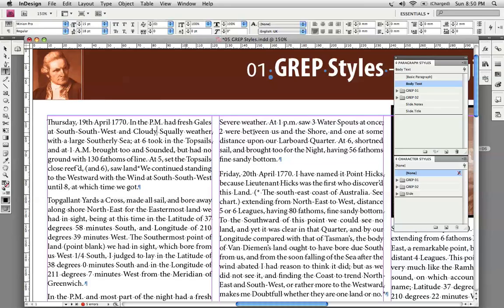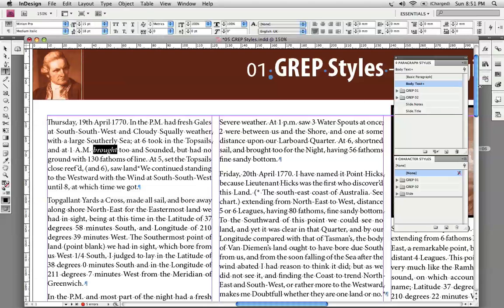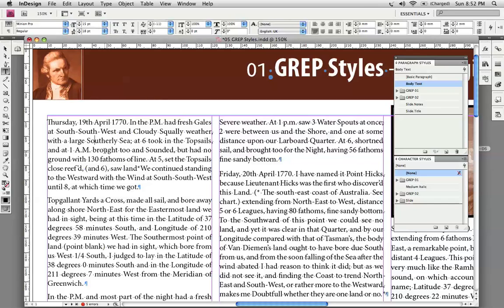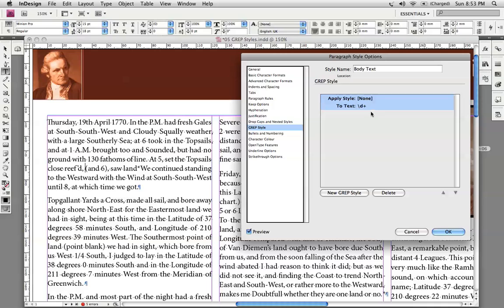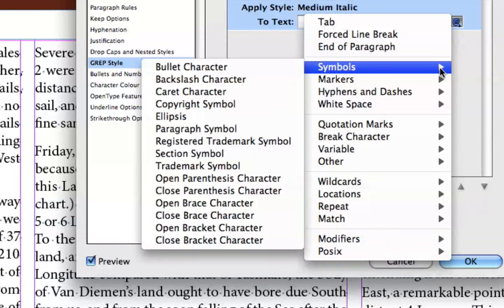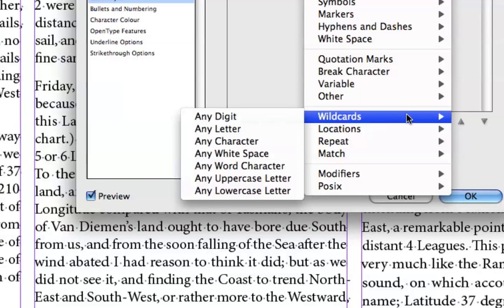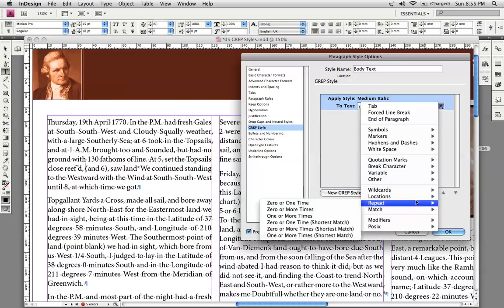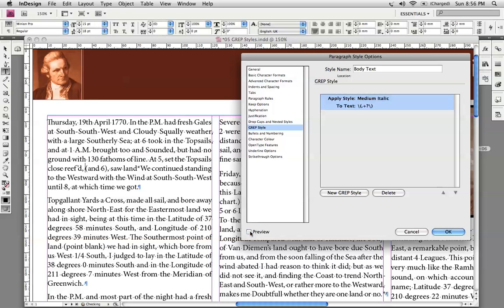InDesign CS4 - Grep Styles 01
The following tutorial provides an introduction to GREP Styles in InDesign CS4. Learn how to apply an Italic character style automatic to all words between parentheses.